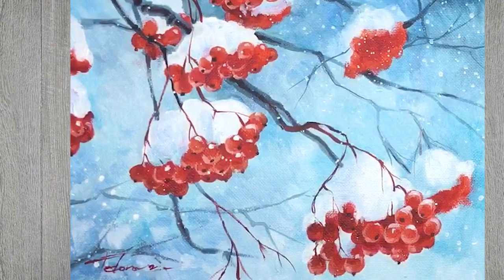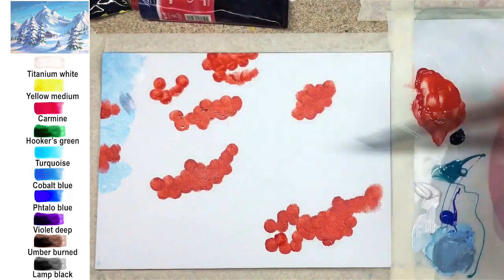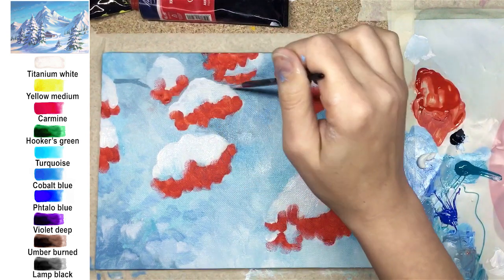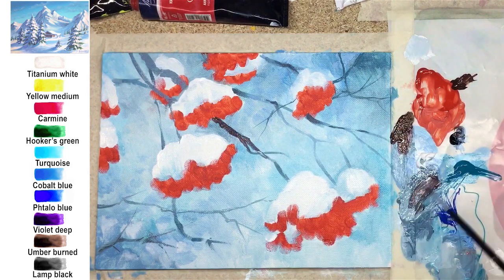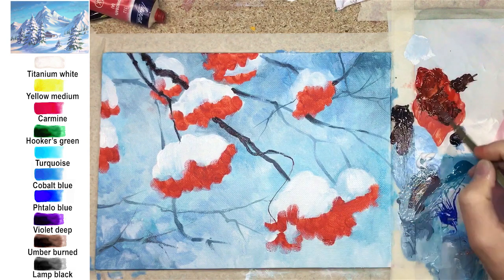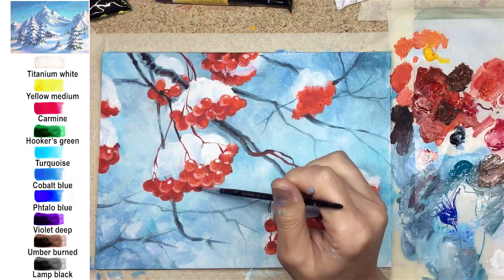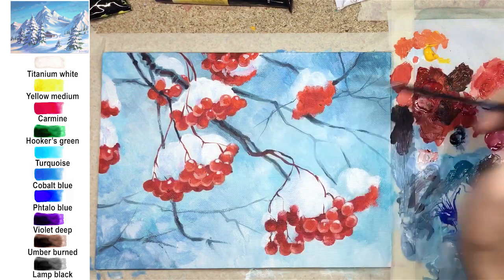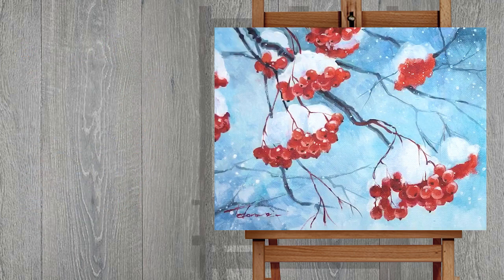Rowan berries at winter. Easy painting🎨 ACRYLIC still life. How to paint lesson. DEMO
🌸 Today we paint with acrylic! Bright red berries with snow on them are looking so fresh and frozen with the cold blue background. This is beginning level painting. Let's paint it step by step!
This painting can be done with oil or gouache!

Artist: Aakash Gandhi, songs: Shattered Paths, Kiss the Sky, Lifting Dreams, White River, Heavenly
Artist: Asher Fulero , songs: Good For The Soul, Aurora Borealis Expedition
Artist: Dan Bodan, songs: Bike Sharing to Paradise, Bucolic Acrylic
Artist: Sir Cubworth, songs: Simple Sonata, Fugue Lullaby,
Artist: Erik Satie, songs: Gymnopedie No.1
Artist: Wahneta Meixsell, songs: Gymnopedie No_3
Artist: Riot, songs: Wigs
Artist: Huma-Huma, songs: Clouds
Artist: Silent Partner, songs: Far Behind
Artist: Geographer, songs: Away
Artist: Aaron Kenny, songs: Beneath the Moonlight
Artist: Bach, songs: C Major Prelude
Artist: Coyote Hearing , songs: Heart Strings
Artist: Jesse Gallagher, songs: Maryandra's Waltz
Artist: Jason Farnham, songs: Wedding Invitation